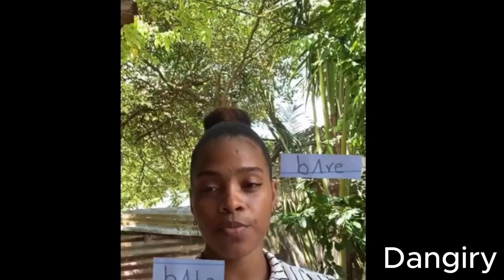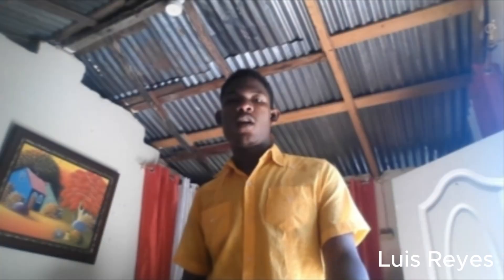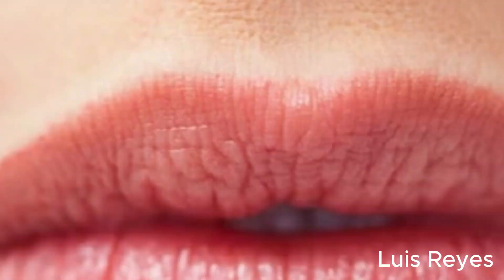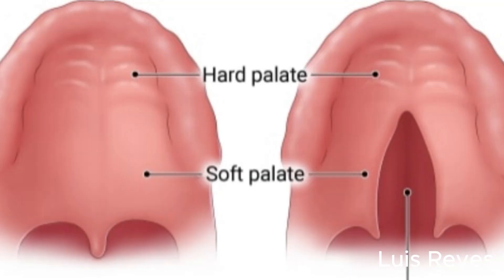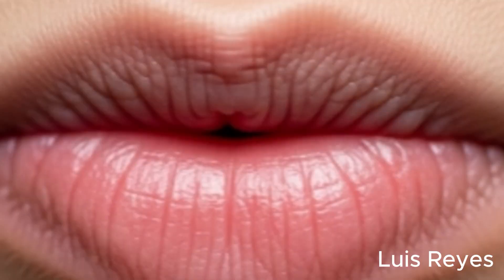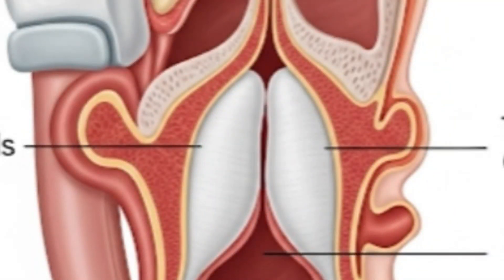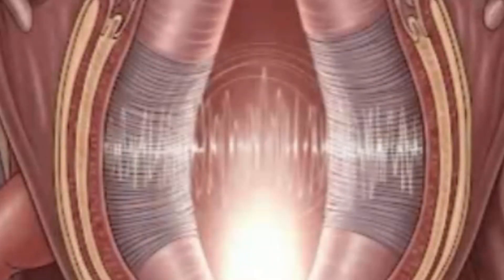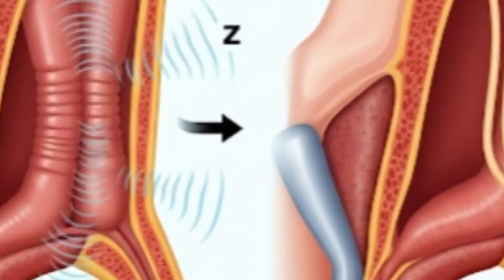"Phonetics and Phonology - [Group 1]"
Technical terms in phonetics and phonology
Description of the production of sounds in English
Difference between vowels and consonants
Pronunciation of sounds in isolation and connected speech
Phonemes and allophones